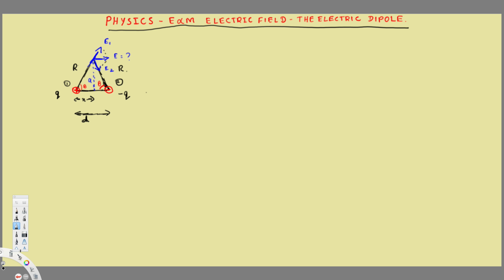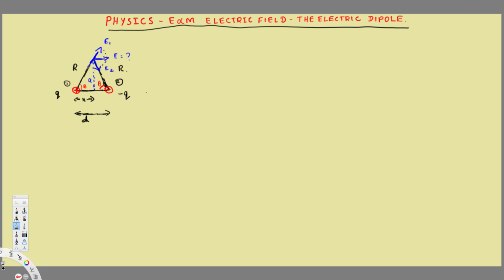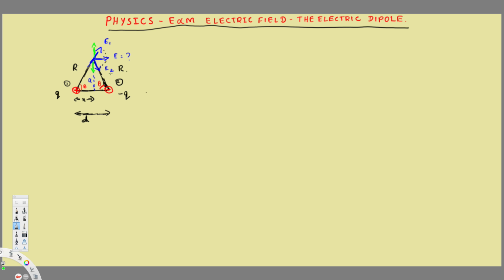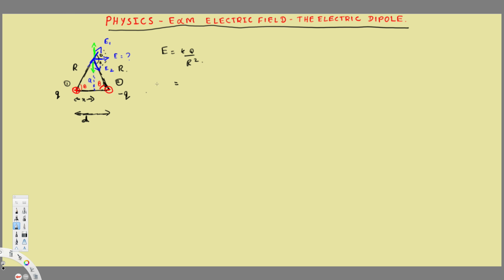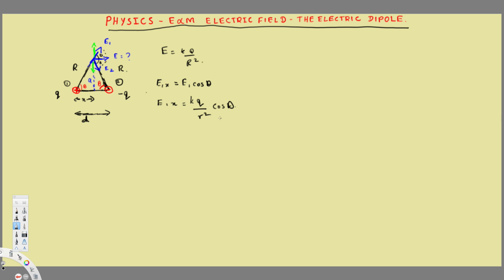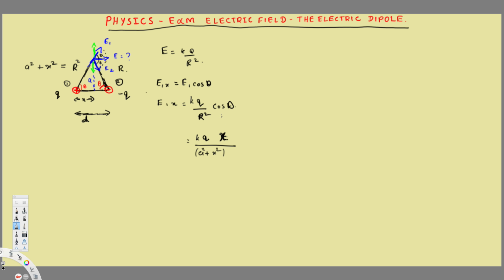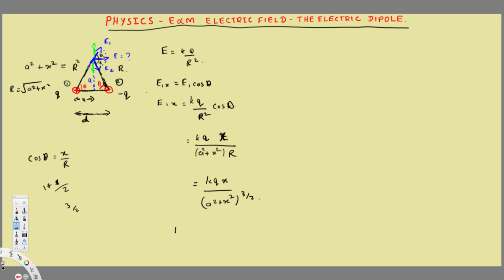Physics - Elecrtric Field - The Electric Dipole